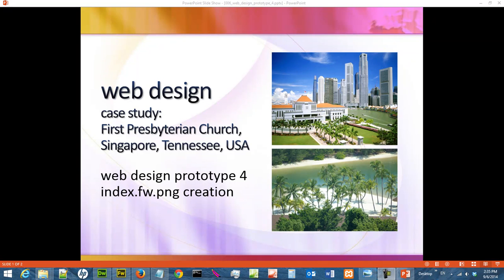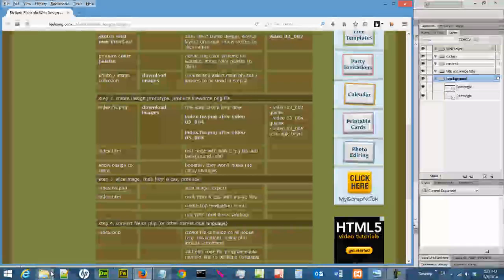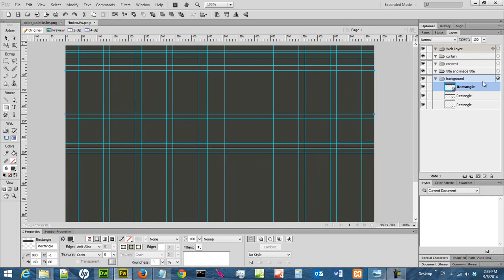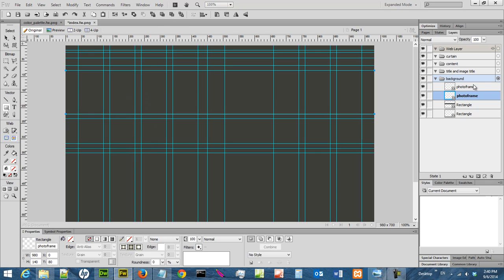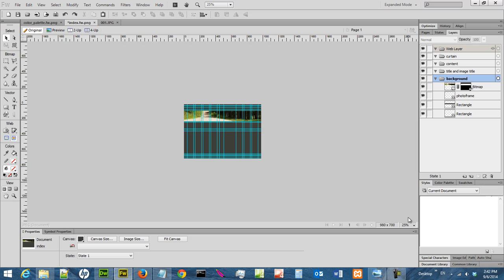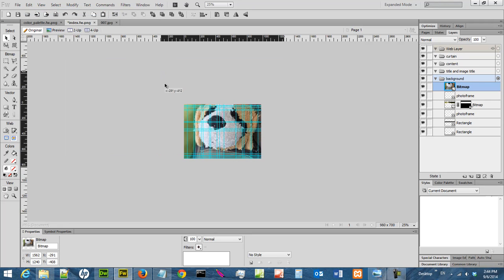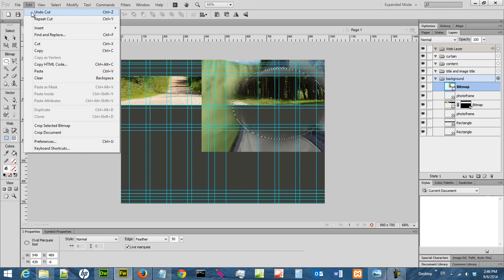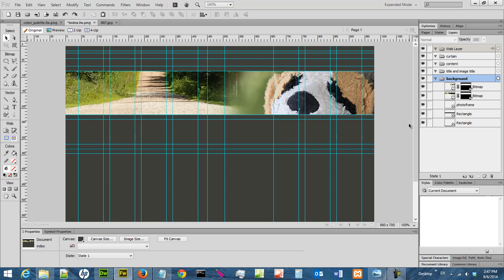Tutorial web design 06 web design prototype 4